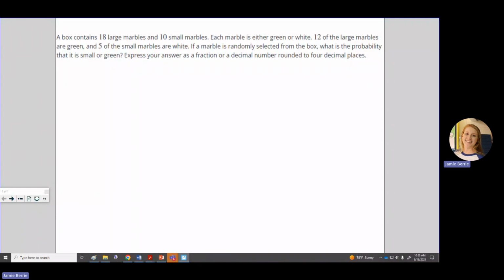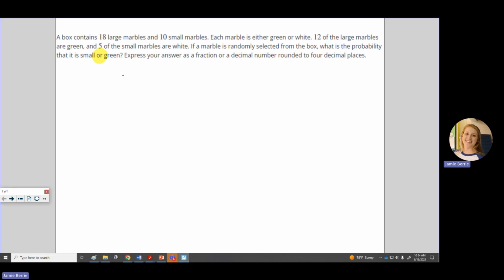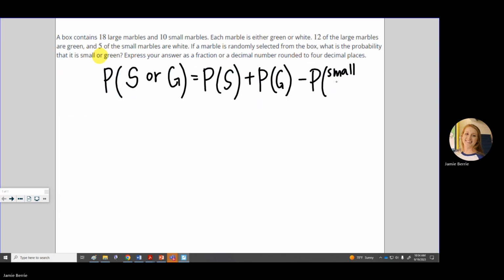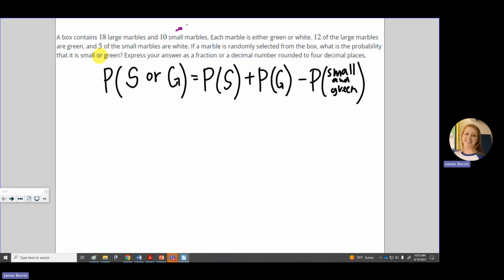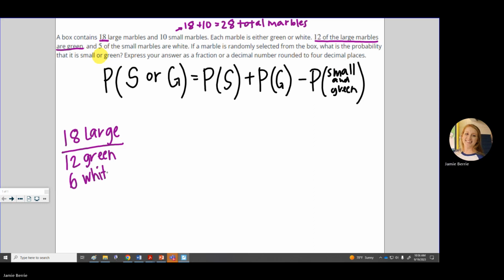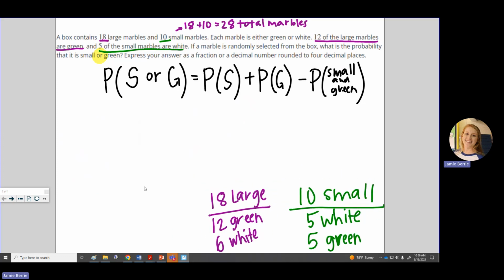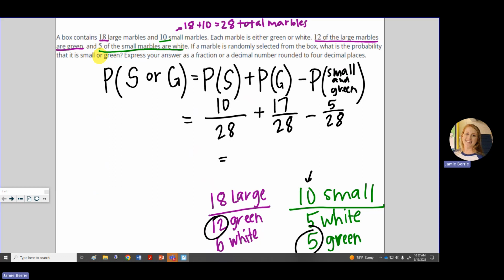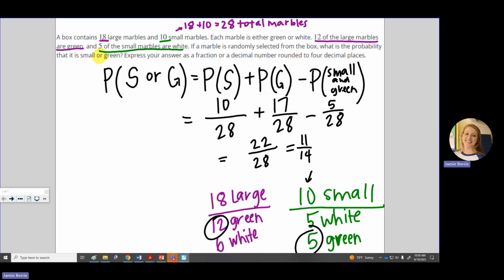Help with Addition Rule for Probability (The Marble Problem from Section 4.2)